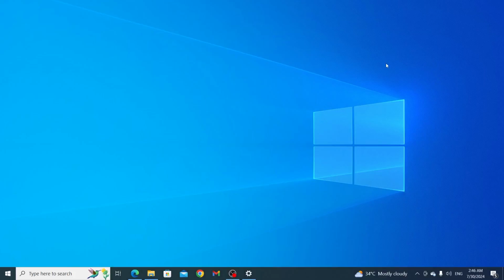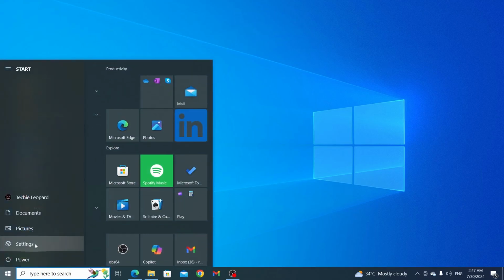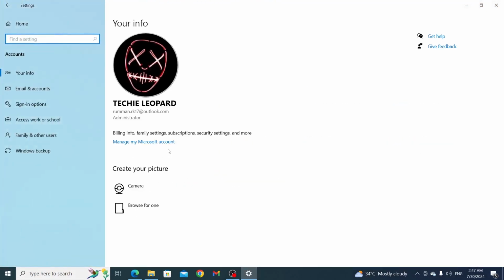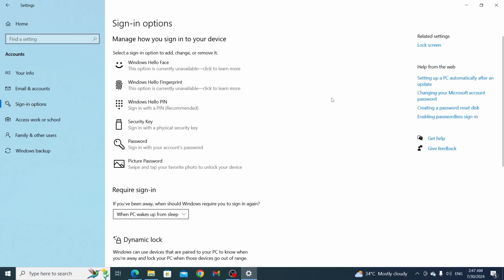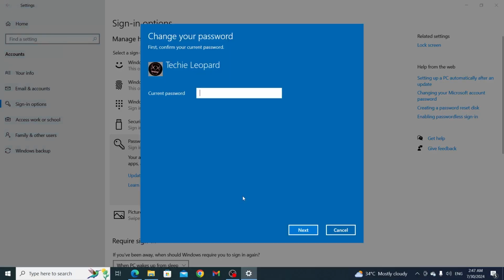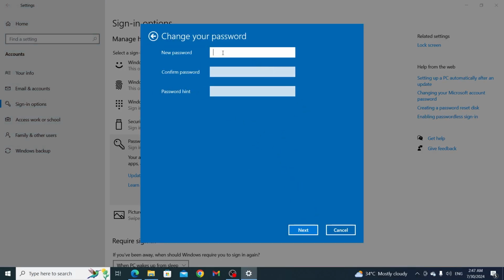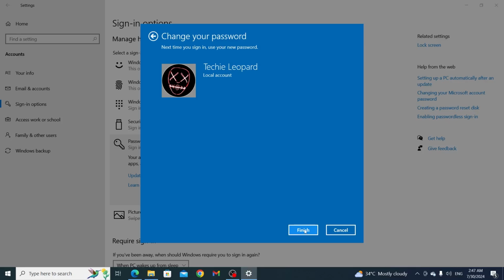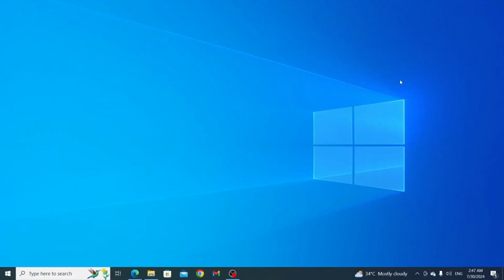How to Deactivate Password in Windows 10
A quick guide to deactivate password in your Windows 10 laptop or PC.